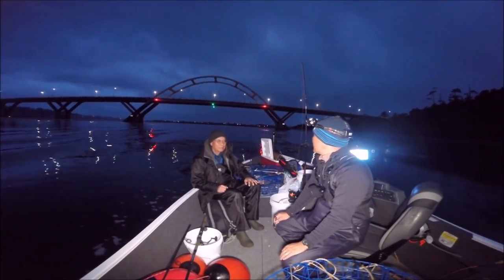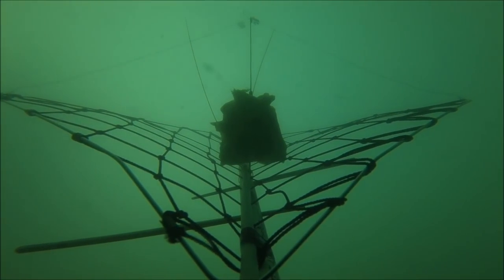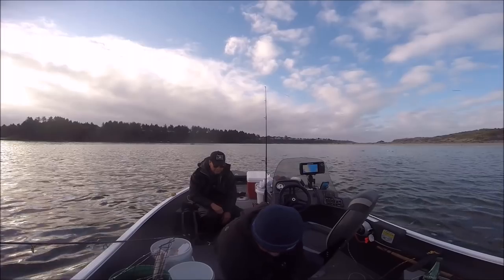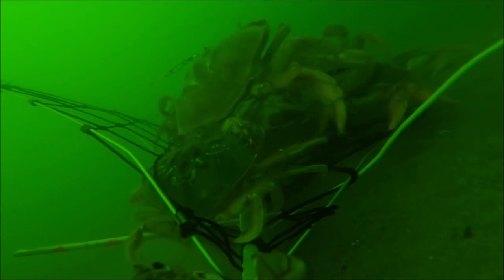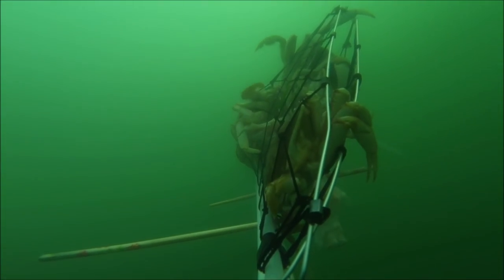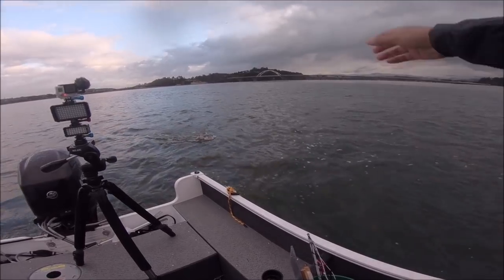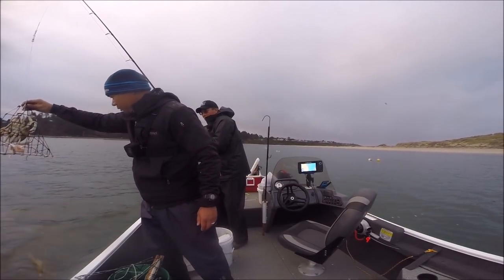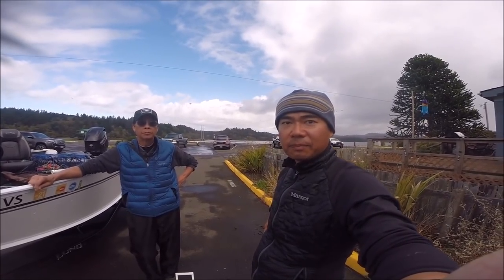How to Catch Big Dungeness Crab. Underwater Gopro Video in a Crab Trap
A short video about how to catch big crab.  I used a folding crab trap to catch crab in about 18 foot of water.  We also tied a Gopro to our traps and get some underwater video.

CRAB POTS (PROMAR TR-530 – The best crab trap for Dungeness)

Crab pot buoy (these are a little spendy but well worth the money because it’s durable and will last a lifetime)

Ropes for crab traps (5/16” – 100 foot).
1/4" inch lead core ropes (100 ft)

Crab hawk (folding trap)